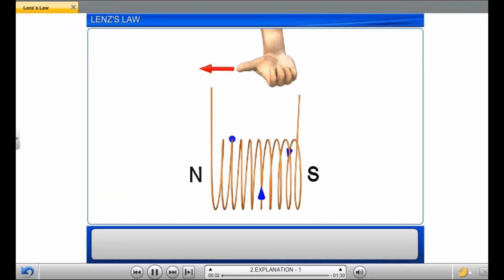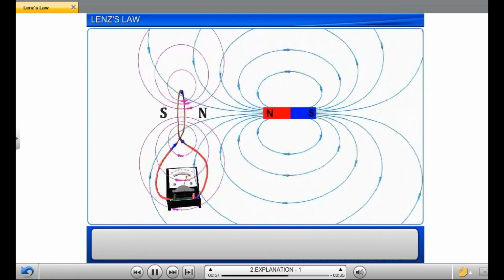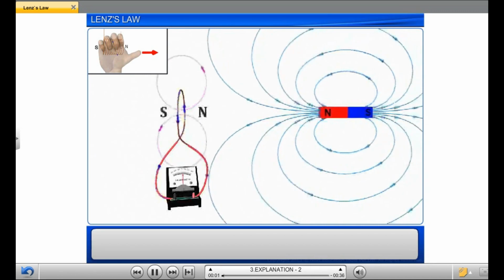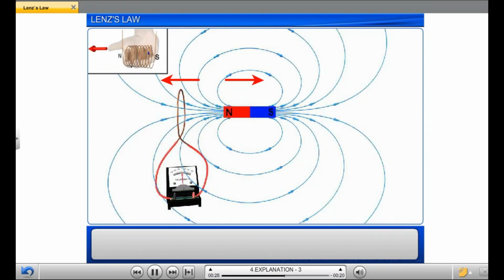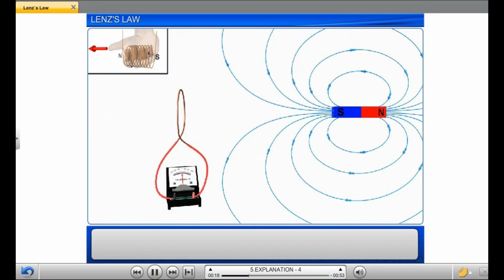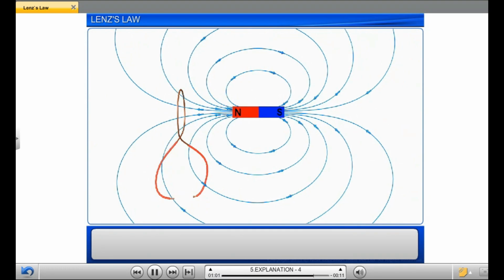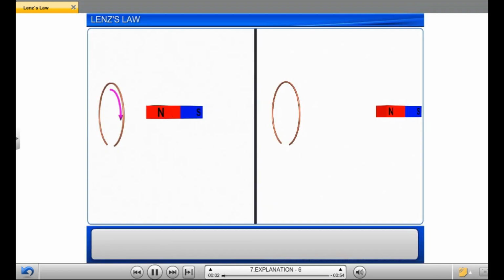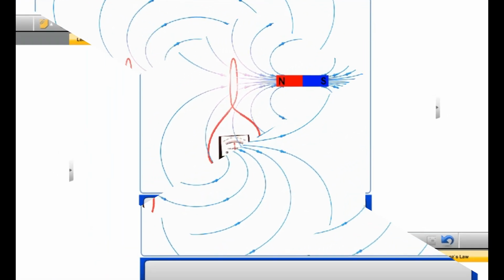Lenz's Law | Physics | Class 12th | CBSE | JEE | NEET | NCERT ePathshala